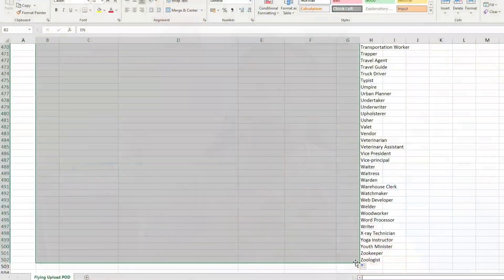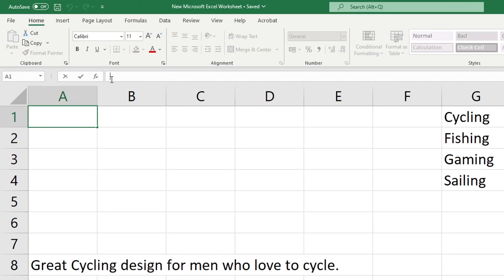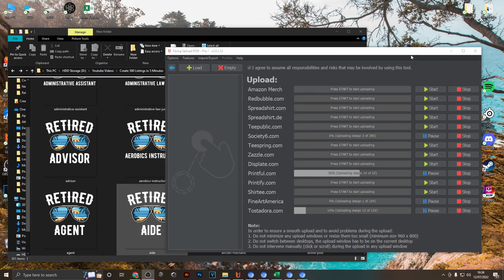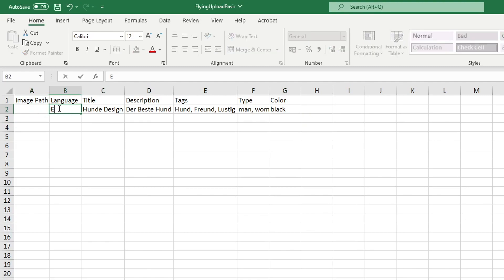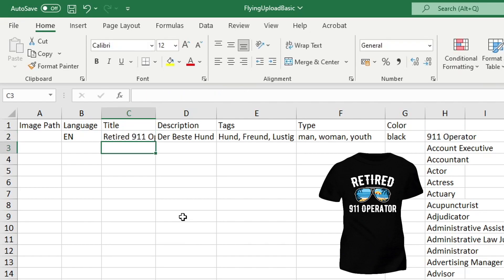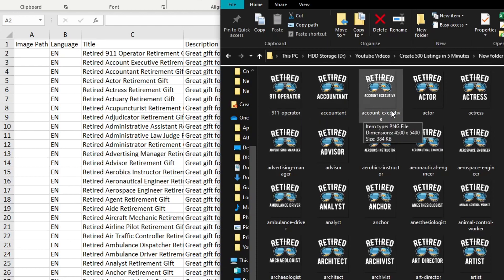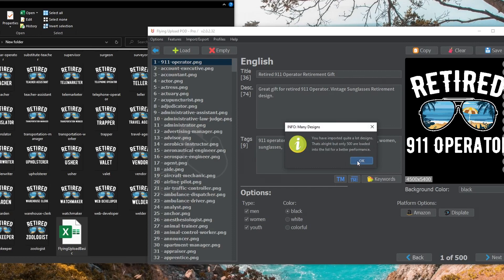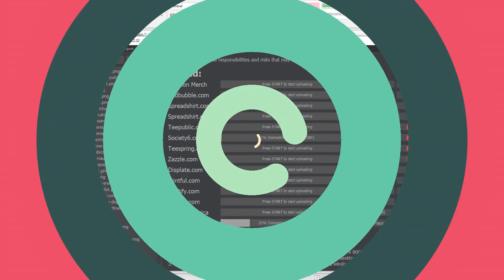Bulk Generate Listings (Title, Description & Tags) + Flying Upload Import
In this video I show you how to bulk generate Titles, Descriptions & Tags for your scalable Designs using Spreadsheets and how to import those into Flying Upload.

CHAPTERS
00:00 Intro
00:23 The Formula Explained
02:22 Flying Upload Template
03:17 Setting Up the Spreadsheet
06:49 Import into Flying Upload
07:27 What to do in Future
08:12 How did I create the designs?